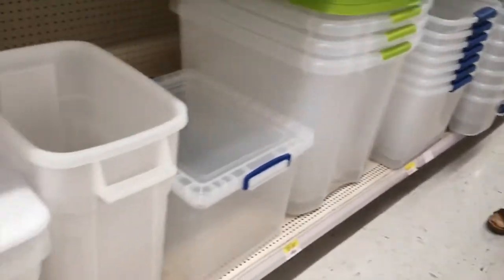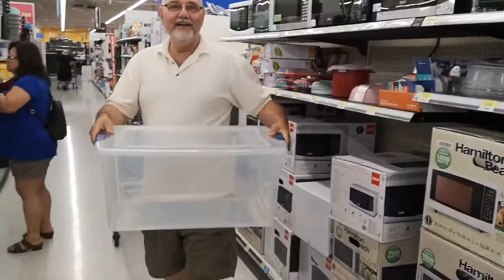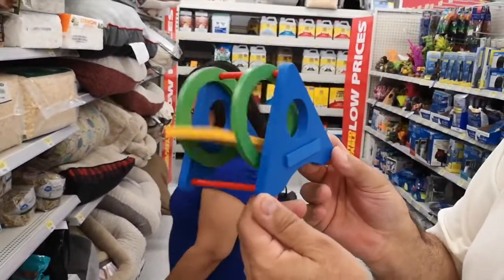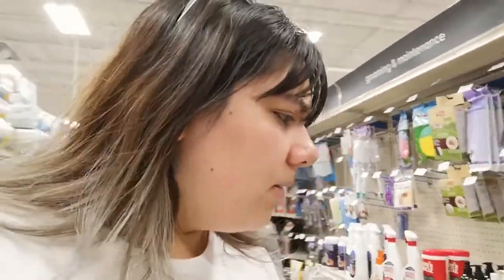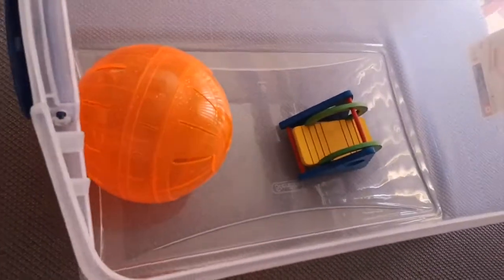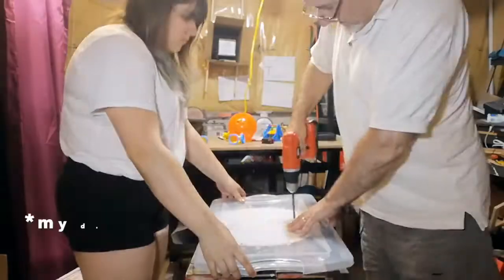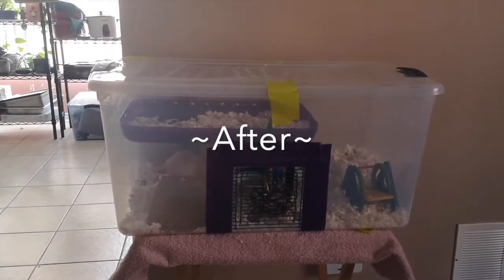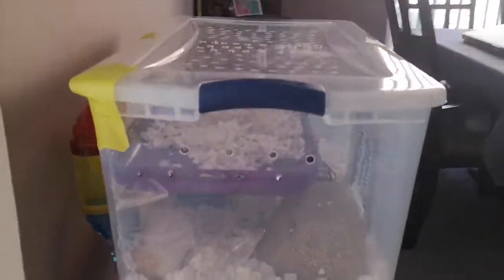I Broke The Lid! Making A DIY Hamster Cage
Hey girlies, what's up? Todays video is about making a DIY hamster cage for Hoshi my hamster! I am no master with the tools, but come along and follow my first time ever of making a cage!